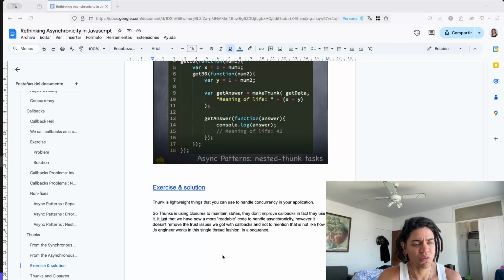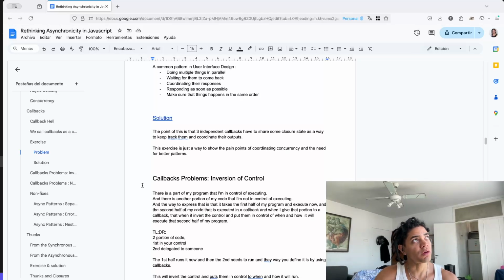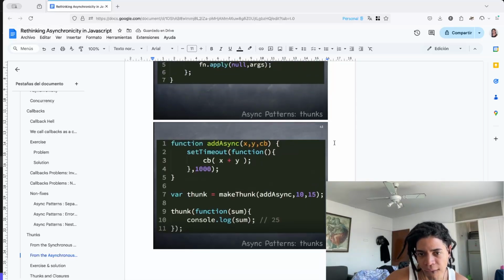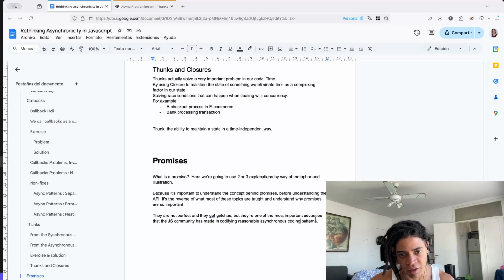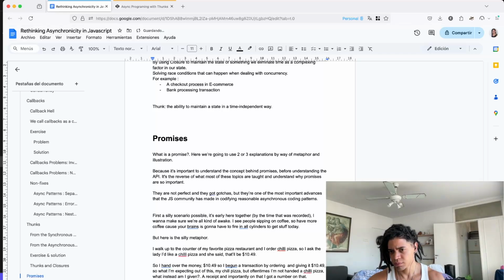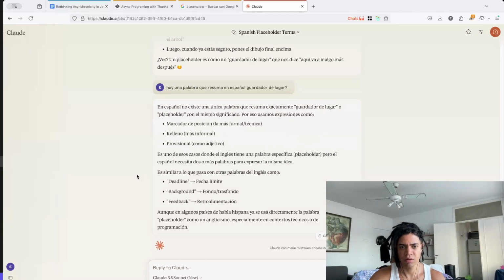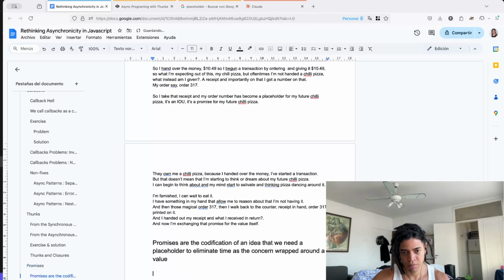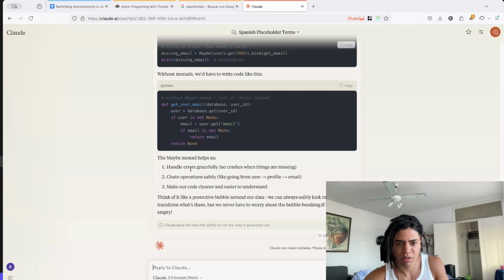Advanced Redux : What's value proposition of Promises in Javascript?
Promises are the codification of an idea that we need a placeholder to eliminate time as a concern wrapped around a value.

Promise becomes a container wrapper around a value.

It's a monad after all, it comes from the E programming language called future values.